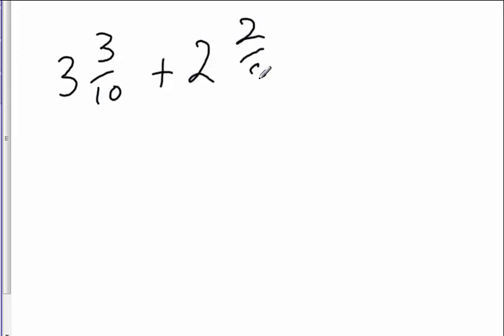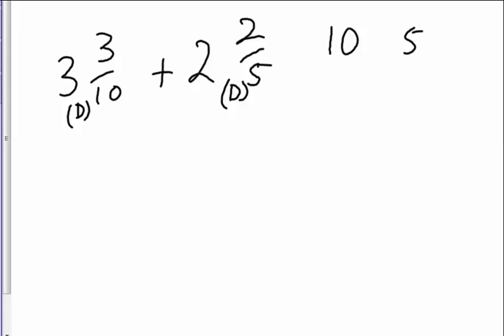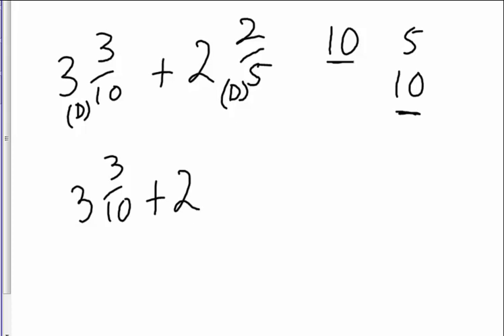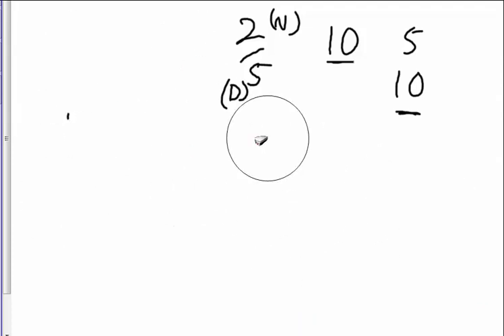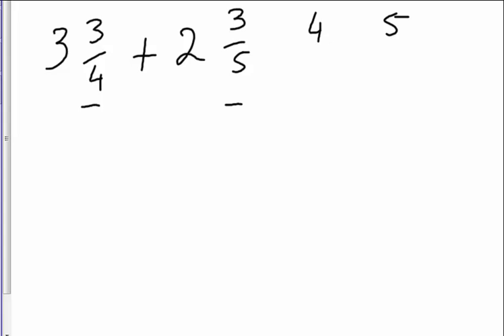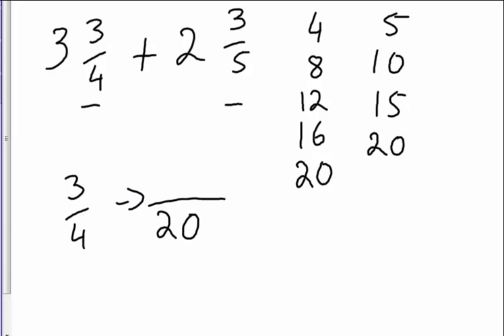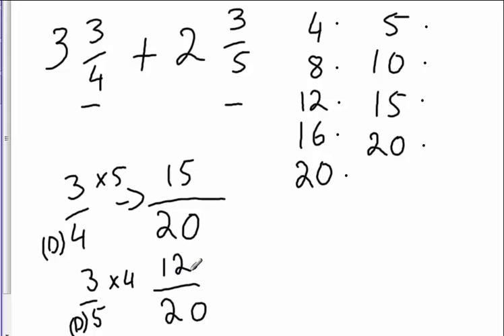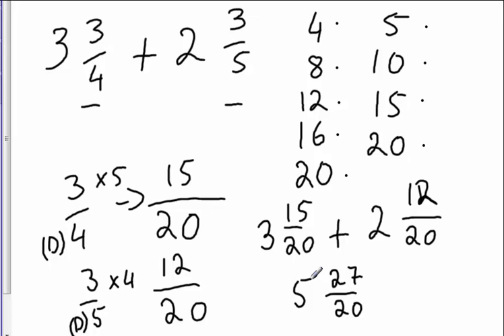Adding nonequivalent fractions